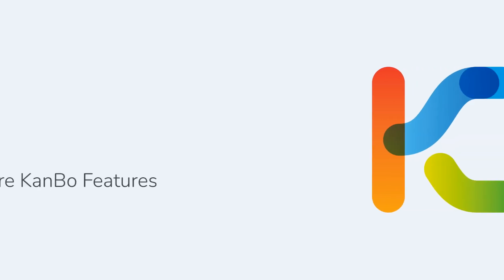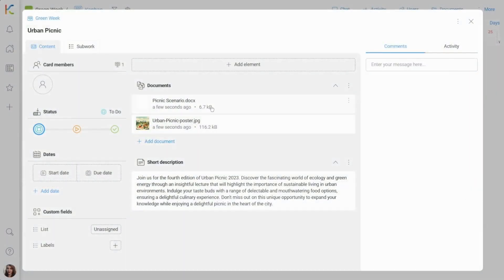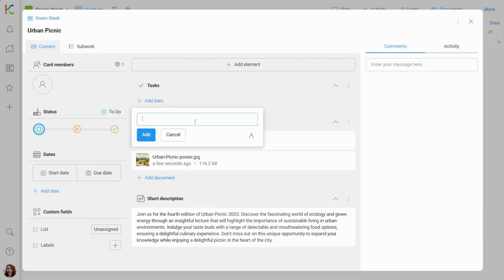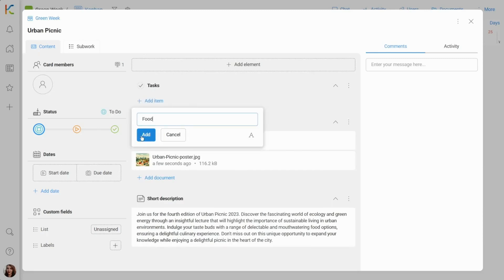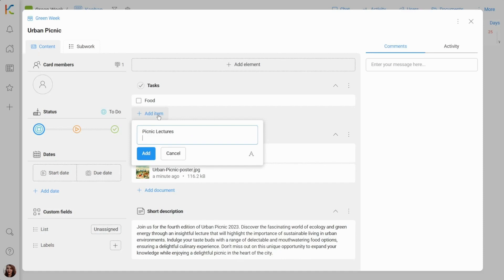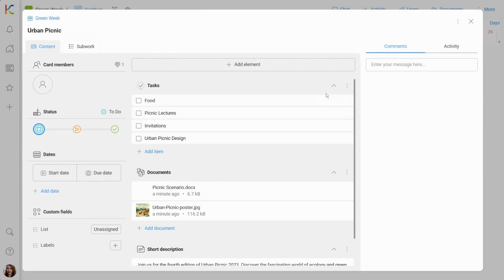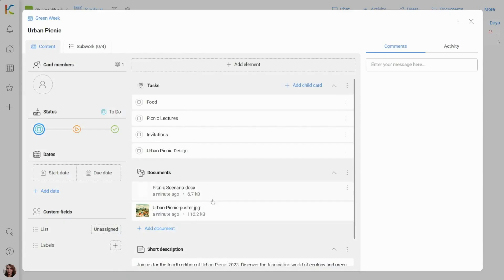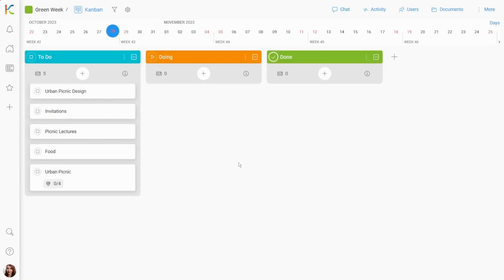To-Do Lists - Explore KanBo Features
Are you tired of juggling multiple tasks and struggling to stay organized? Discover how KanBo's integrated to-do lists can revolutionize your workflow and elevate your productivity to new levels. In this video, we'll dive into the features of KanBo's to-do lists that set them apart from conventional task organization methods.

✅ Explore how to create, manage, and track tasks effectively in one centralized location.
✅ Learn how real-time collaboration on KanBo keeps your team synchronized and ensures seamless communication.
✅ Customize your task management with personalized views, whether you prefer Kanban boards, lists, calendars, or Gantt charts.
✅ Stay motivated with visual progress indicators and celebrate each achievement as you complete your tasks.
✅ Leverage data-driven insights to continuously improve your processes and optimize team performance.

KanBo's to-do lists aren't just about checking off items; they're about establishing a smarter, more efficient way to achieve your goals. Whether you're leading a project or collaborating as a team member, KanBo equips you with the tools to work smarter, not harder.